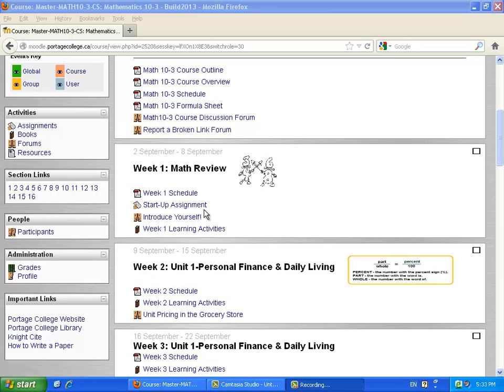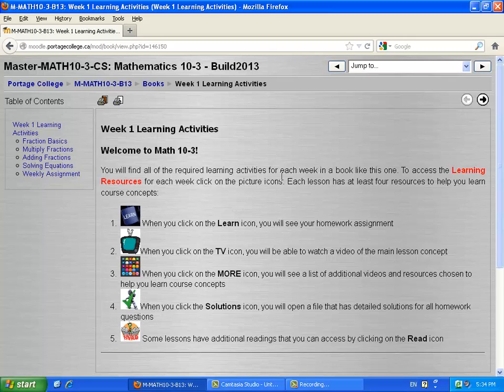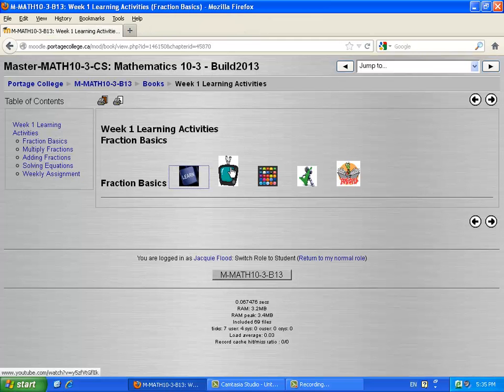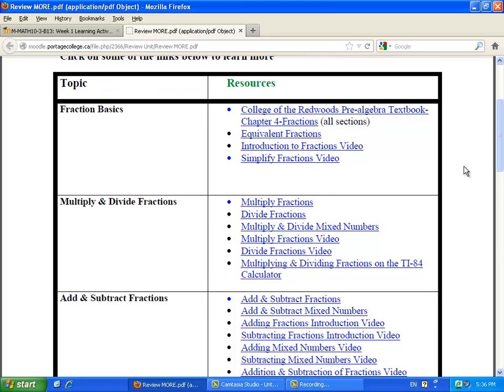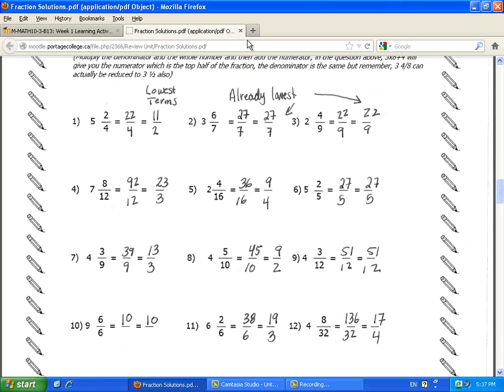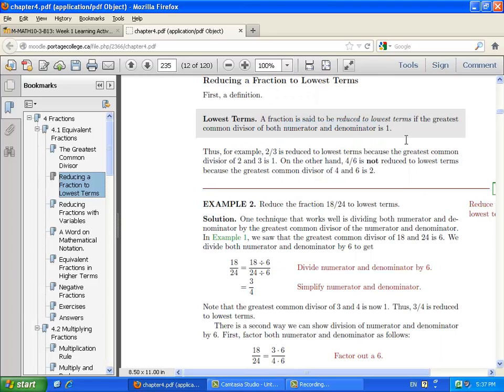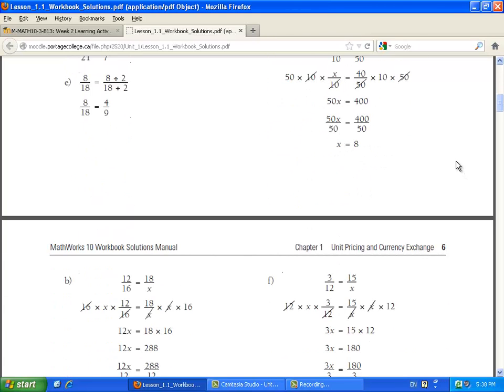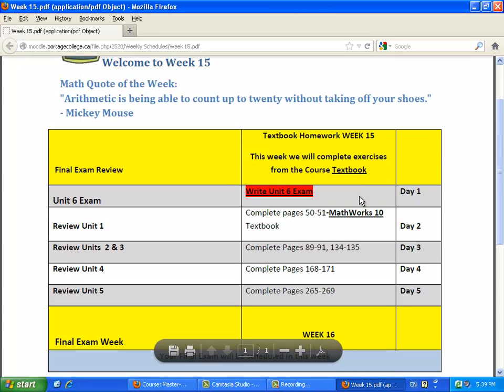Math 10-3 Features 2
Watch this Video to learn about the Learning features on the Math 10-3 Moodle Companion Site